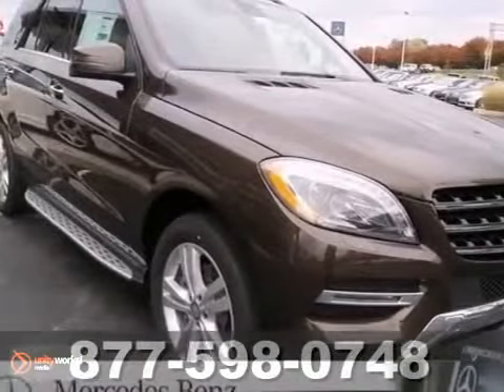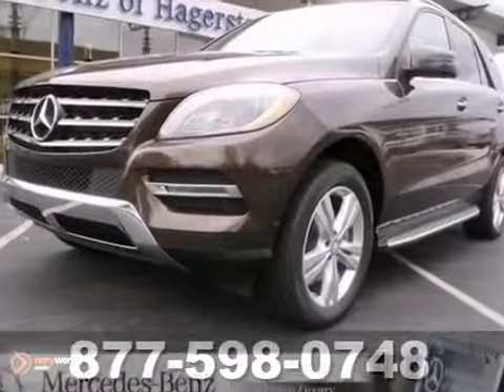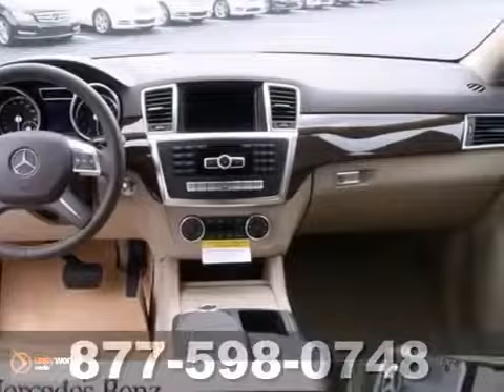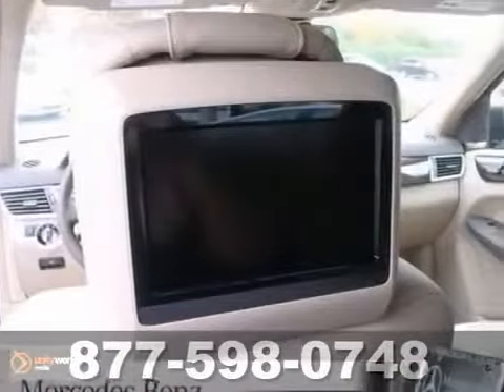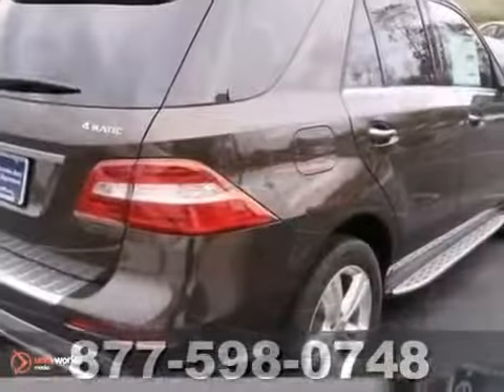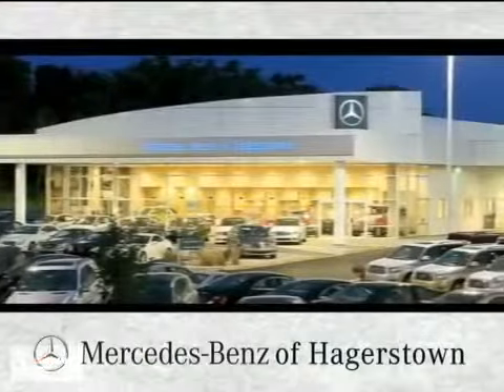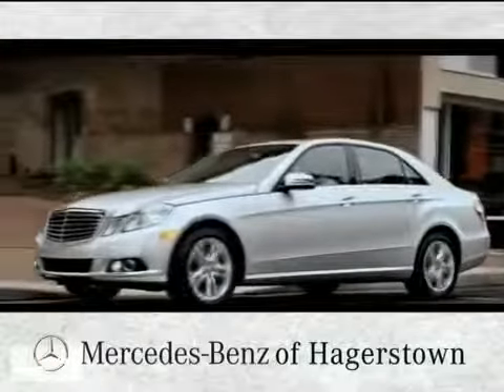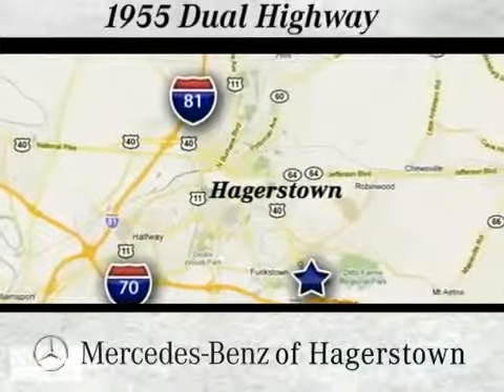2013 Mercedes Benz M Class M5259 in Frederick MD SOLD 360p